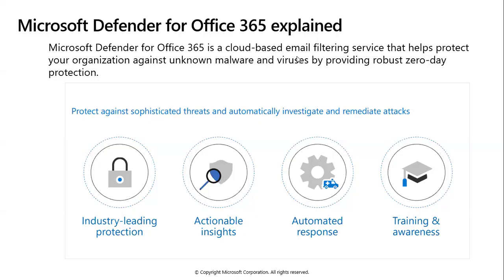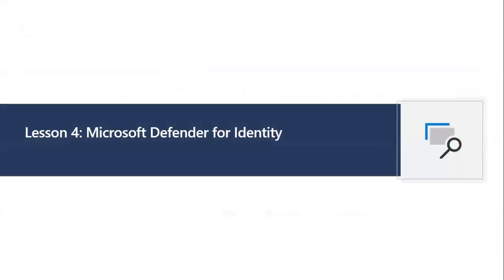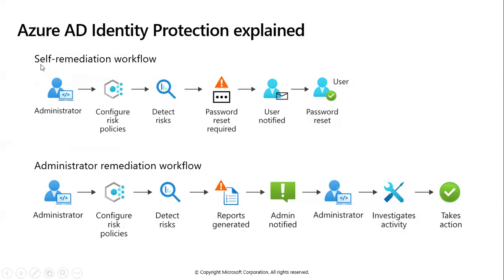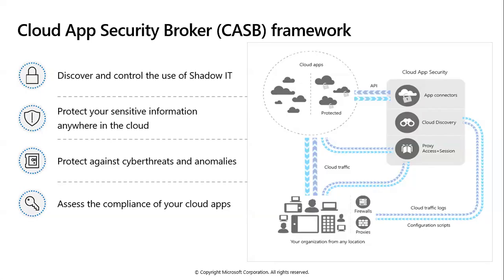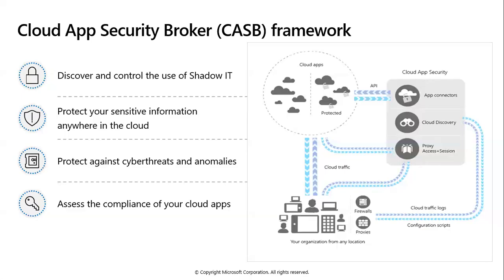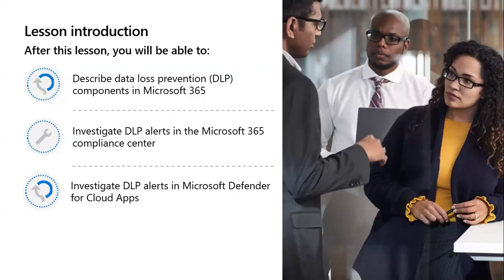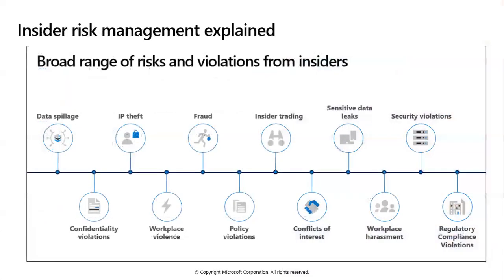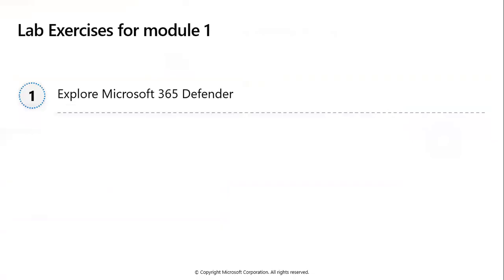Microsoft Defender For Office 365 | Microsoft defender for Identity Explained | Defender Lab Setup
@JOYATRESTECHNOLOGY provides Best Microsoft defender training
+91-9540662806